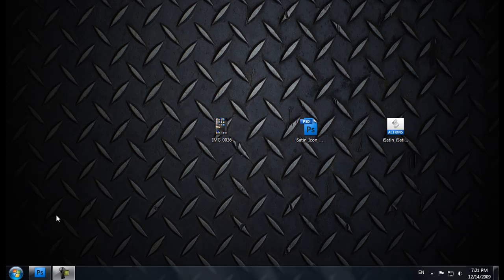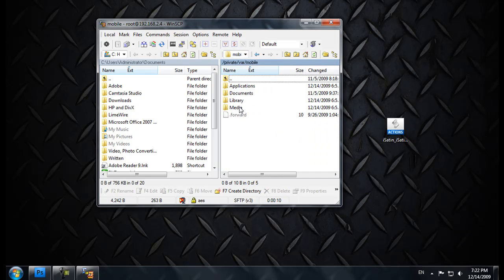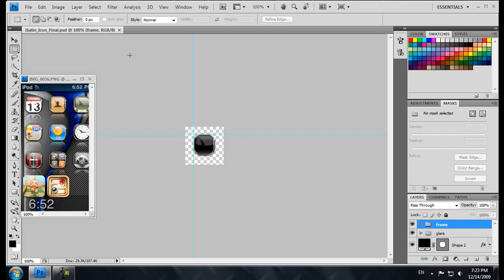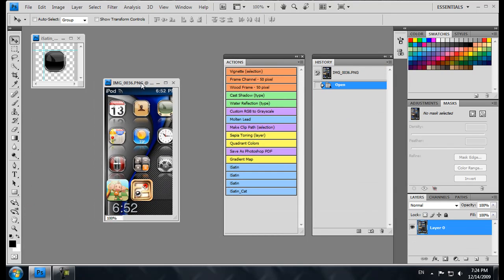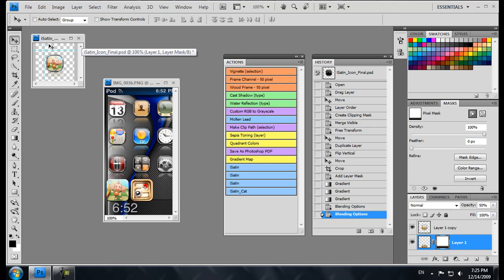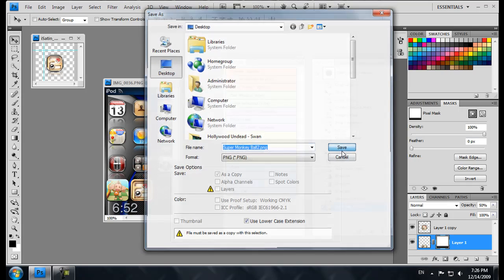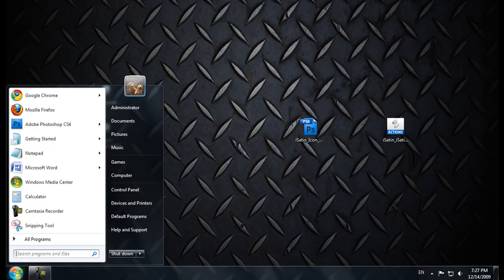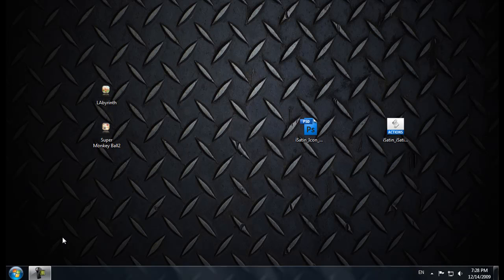How to Make iSatin Icons on Windows 7, Vista, or XP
This is a tutorial on how to make an iSatin icon you really need in photoshop.